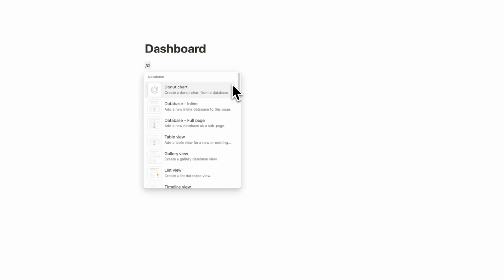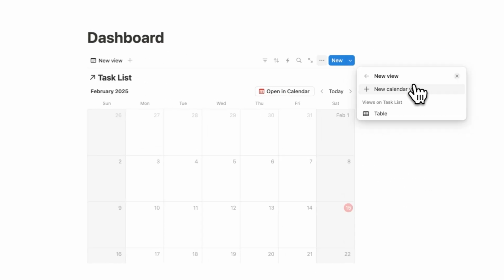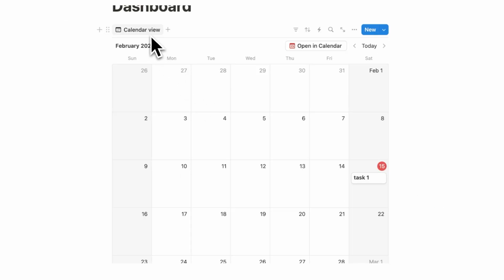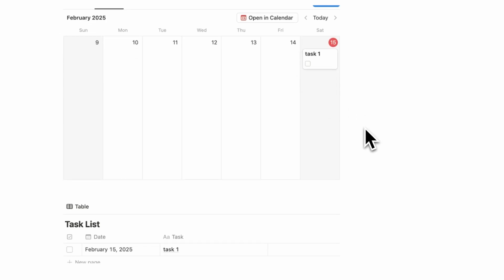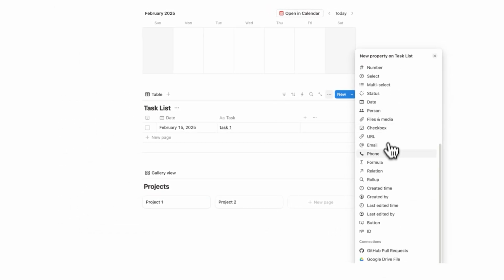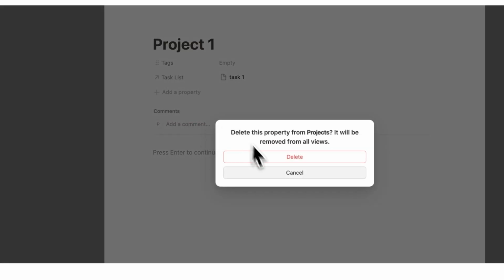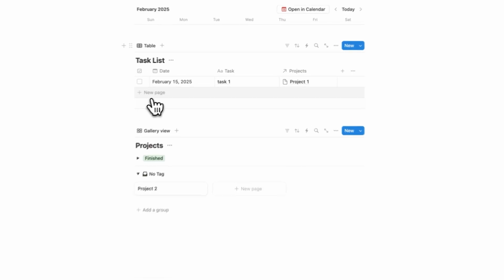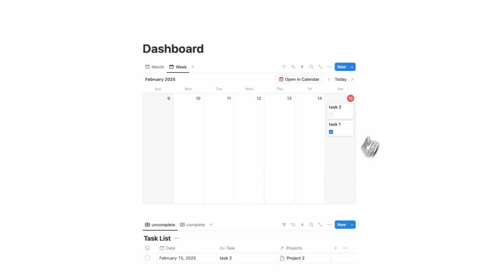Build a Notion Dashboard in 7 Minutes (Notion Tutorial)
In this Notion Tutorial I'll show you how to build a Notion Dashboard with a Task List, Calendar and Projects.

This Notion Task Manager Tutorial breaks down every step on how to build this from scratch. An efficient and powerful Notion workspace doesn't need to be super complicated and you can setup this Notion Dashboard in only 7 minutes.

With the 3 core Notion Features:
- Notion Task Manager
- Notion Project Manager
- Notion Calendar

My Notion templates are not affiliated or endorsed by James Clear, David Allen, Cal Newport, Brian Tracy, Tiago Forte, Andrew Huberman, Dwight Eisenhower, anyone used in a thumbnail or mentioned in the video, nor anyone else unless clearly stated.